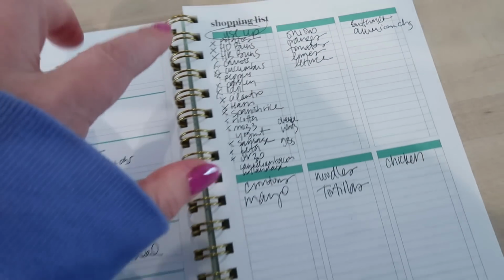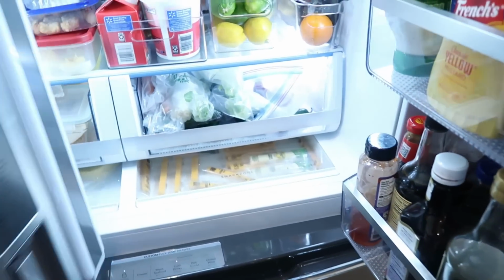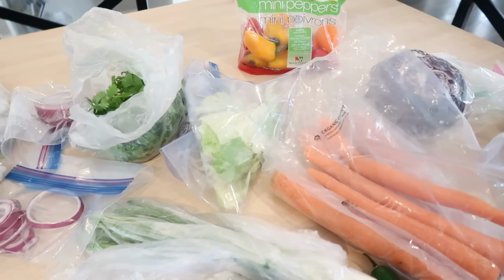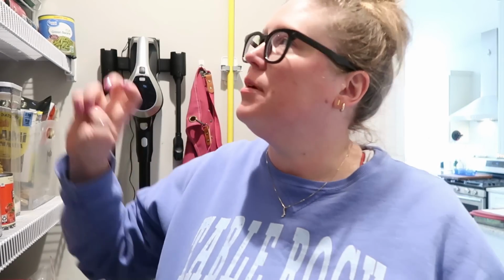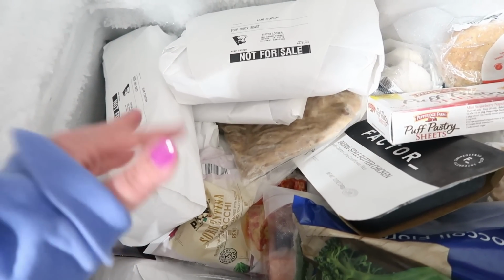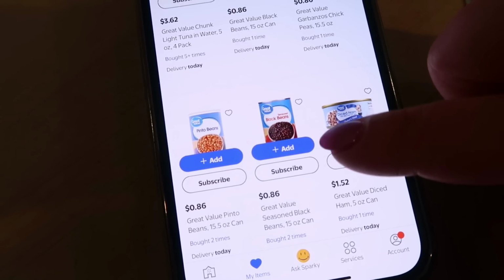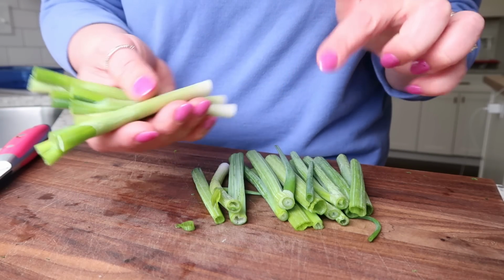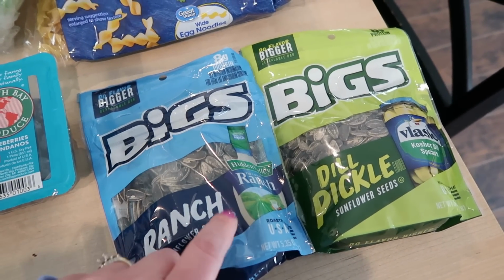📒Meal Plan and Grocery Shop with Me for the Week!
and apply today, risk-free!

--- Meal planner
--- Similar meal planner